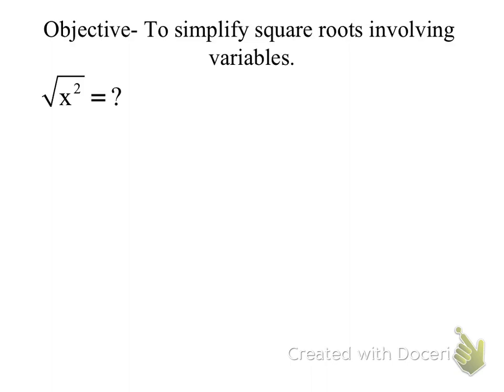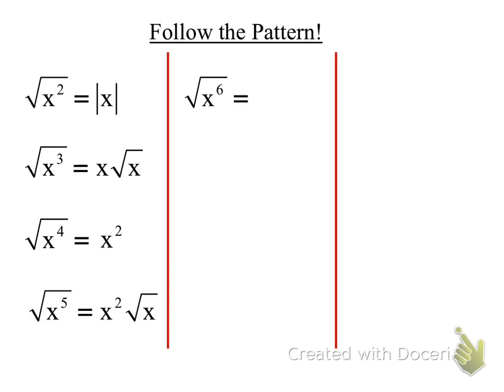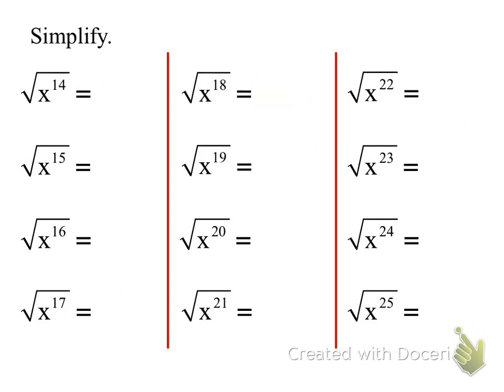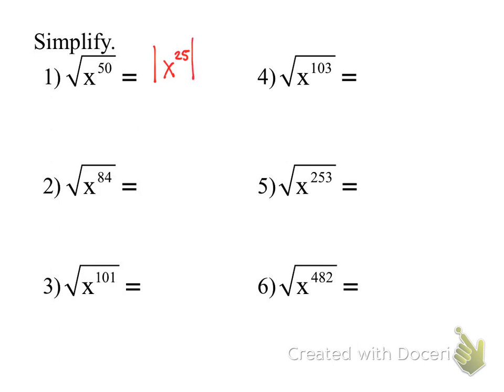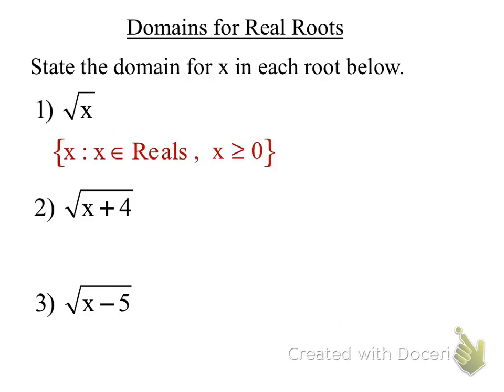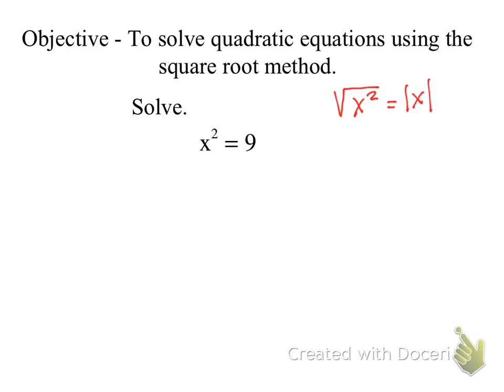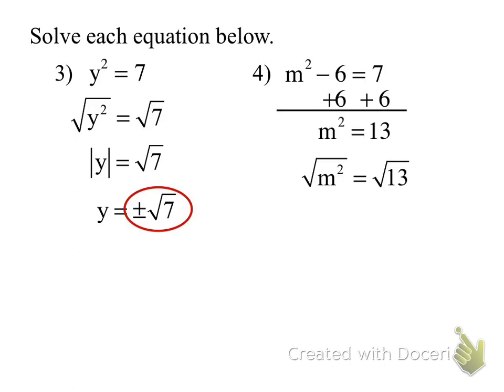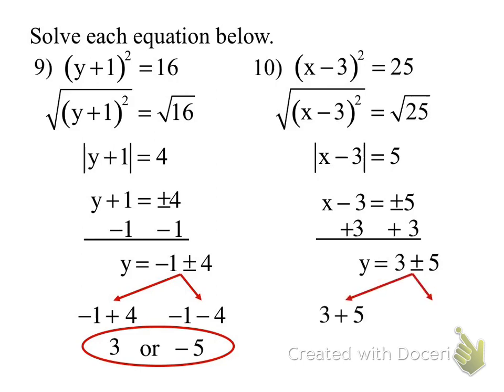11-2 Simplifying Square roots with Variables